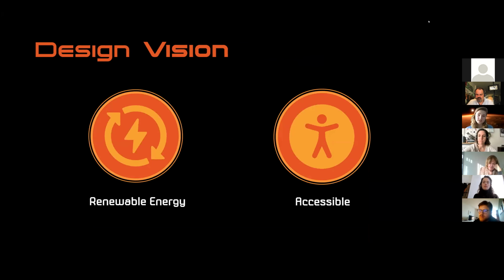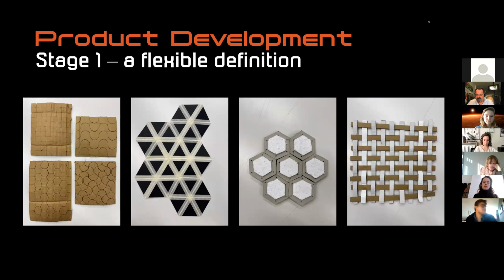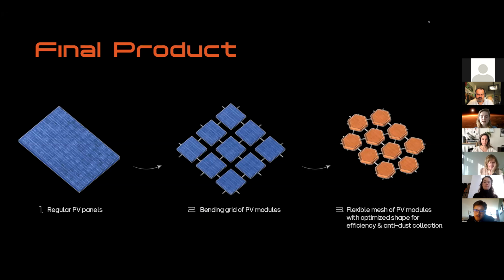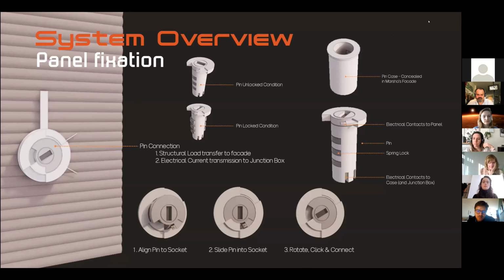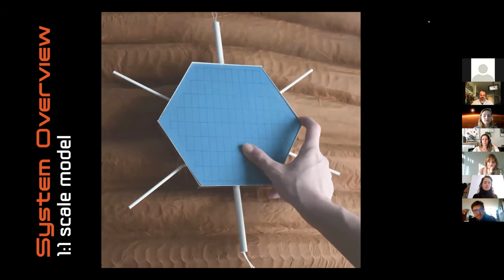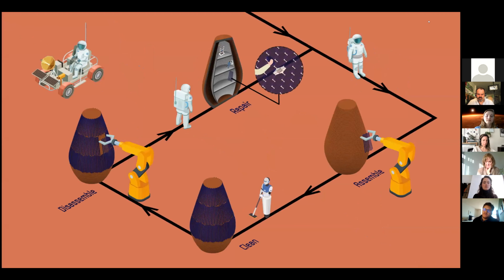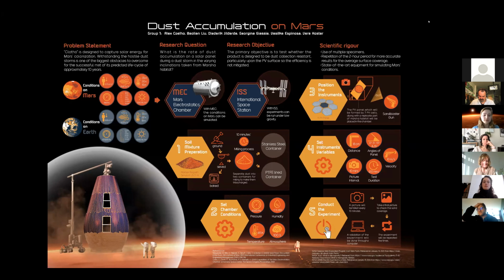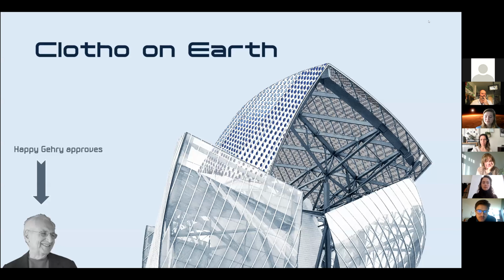Bucky Lab Finals Group 1 Clotho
our final presentations of the Bucky Lab Wintersemester 2020/2021